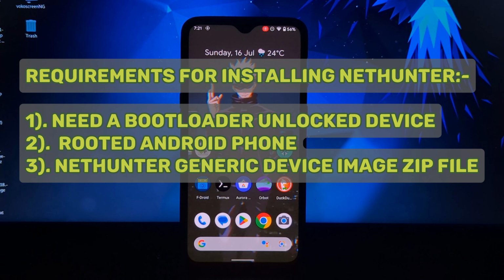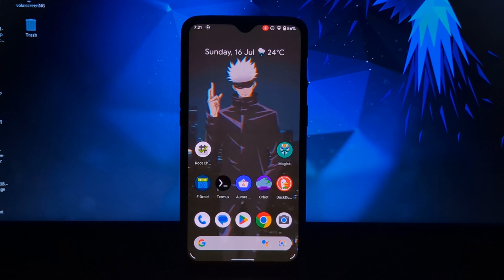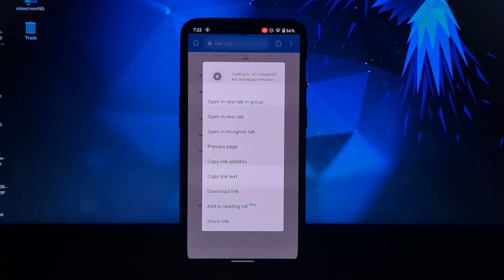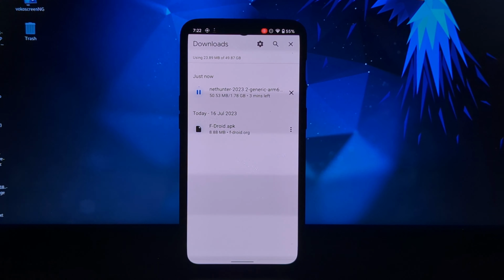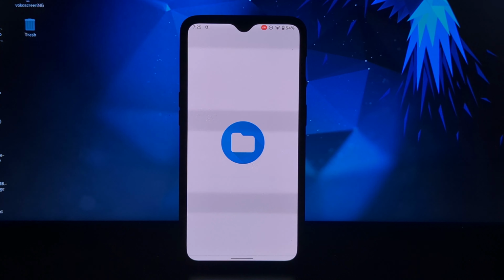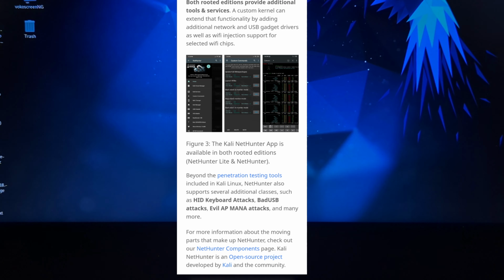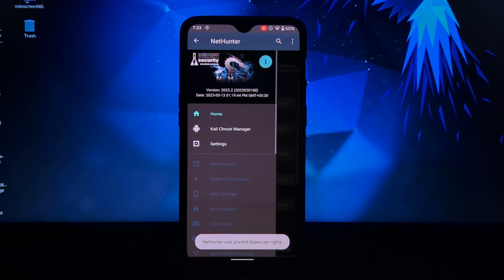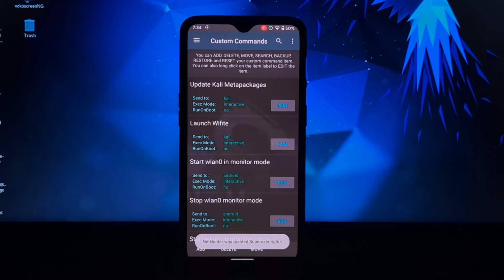How To Install Kali Nethuneter On Any Android Phone || ROOT REQUIRED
Kali NetHunter is a free and open-source mobile penetration testing platform for Android devices, based on Kali Linux. Kali NetHunter is available for un-rooted devices, for rooted devices that have a standard recovery, and for rooted devices with custom recovery for which a NetHunter specific kernel is available.